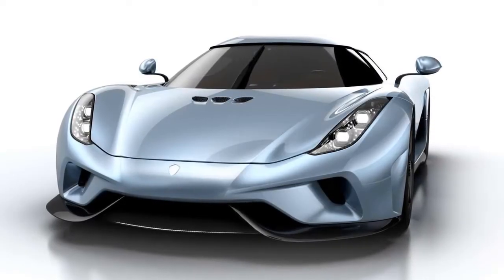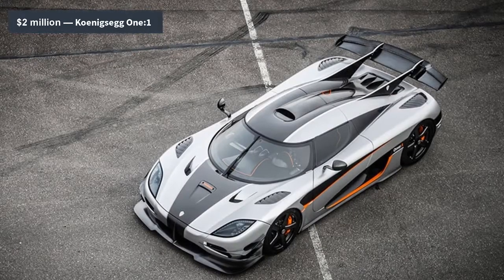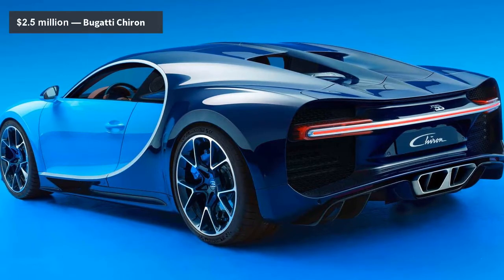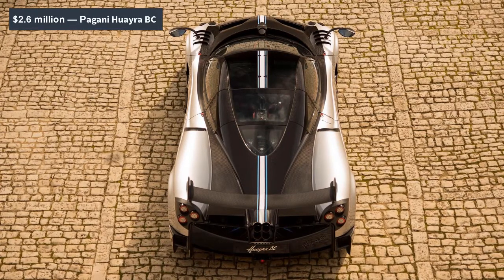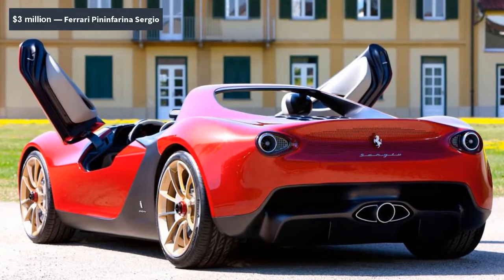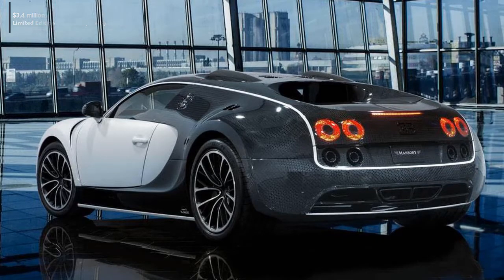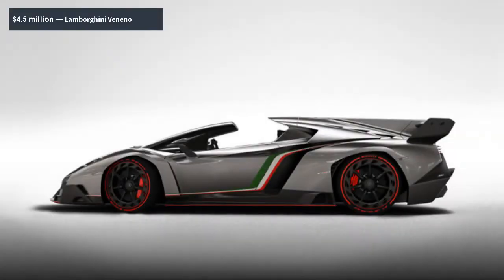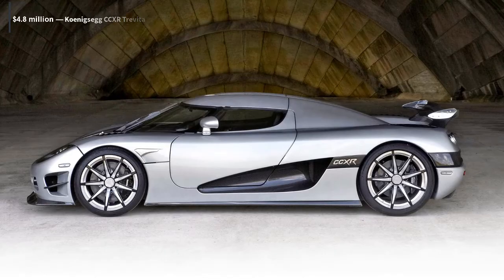Top 10 Most Expensive Cars In The World 2017 - what is the most expensive car?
There are cars that you buy to transport yourself, and there are cars you buy to do more than that. There are cars that you buy because you want to enjoy the ride, and feel happy about the money you have spent on them. People say that you cannot buy happiness, but trust me you can when you get one of the expensive cars. And when you buy one you might want to keep track of your car so you know where it is at all times. Below we review the top ten most expensive cars in the world.